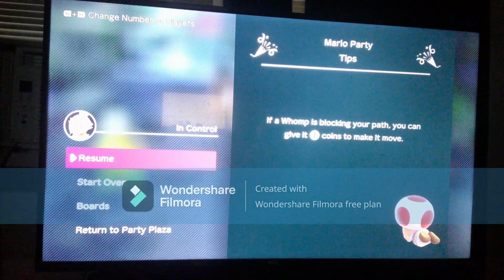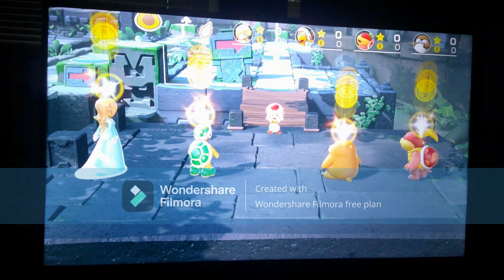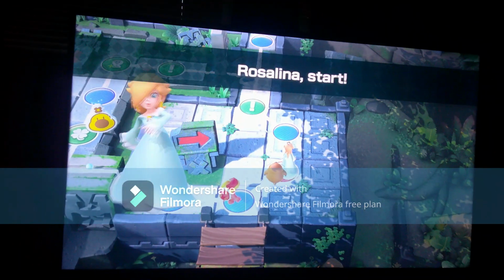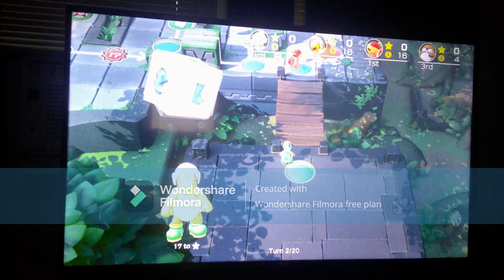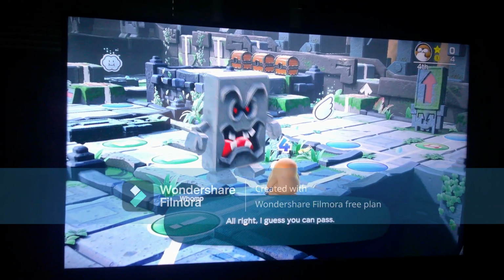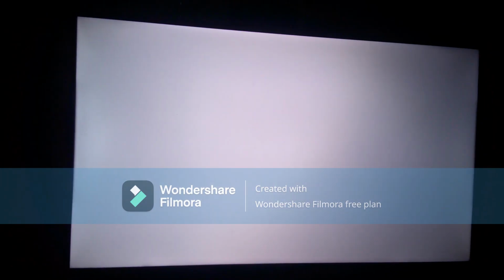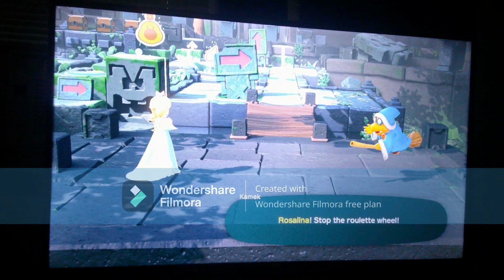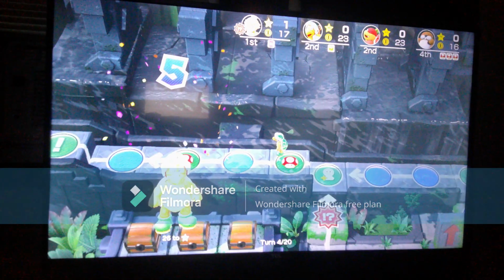Super Mario Party (NS) - Whomp's Domino Ruins 20 Turns as Rosalina Part 1: Turns 1 to 4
This is Part 1 and the start of my 20 Turn playthrough of "Whomp's Domino Ruins" from "Super Mario Party" for the Nintendo Switch. In this part, the board intro will be shown and I play Turns 1 to 4. I am playing as Rosalina. My CPU opponents (Hammer Bro, Monty Mole and Pom Pom) are set to Very Hard difficulty.

Shoutout to my favorite channels: @batmanfan20batman @DRS4KAL95Colors @oscarrosalinafan0877 @AngelGamerGirl2001 @Aurora666_yt @Branddenthepinkgoldpeachfan @hankthemarioprincessfancha1998

Timestamps
0:00 Intro and Start
2:56 Turn 1
4:53 Turn 2
7:53 Turn 3
11:39 Turn 4
17:45 Outro